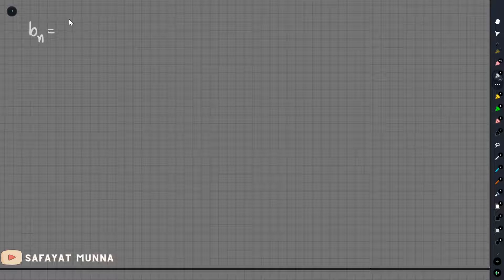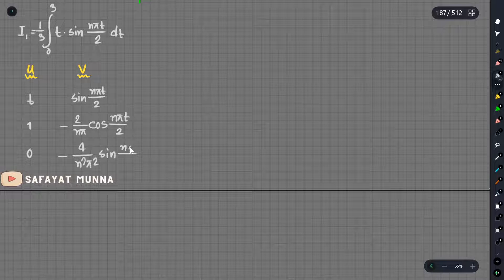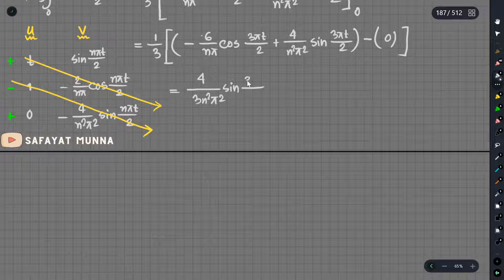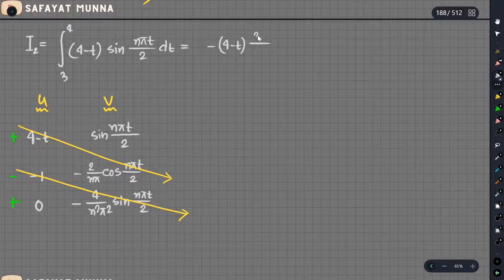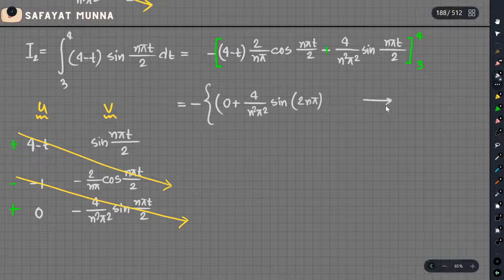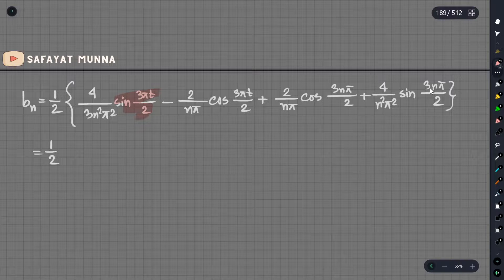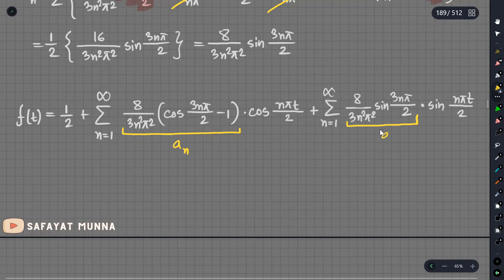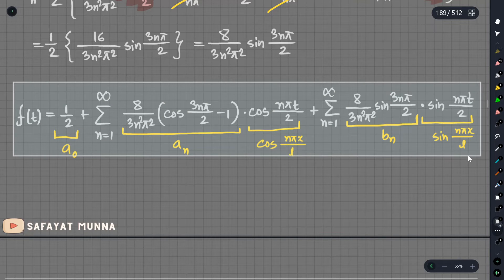6. Tilted Saw Tooth Problem - Part 2 || Fourier Series || Safayat Munna,BUET'19